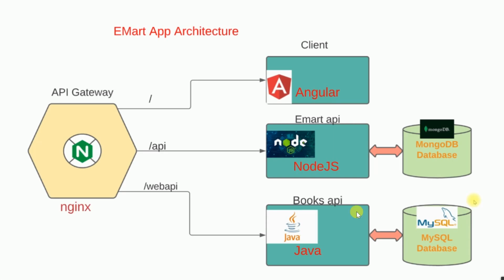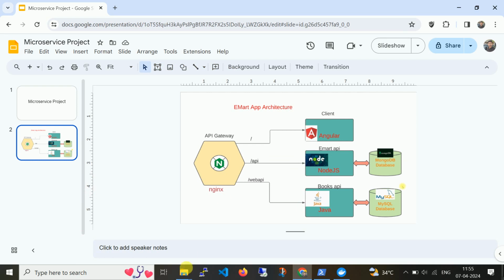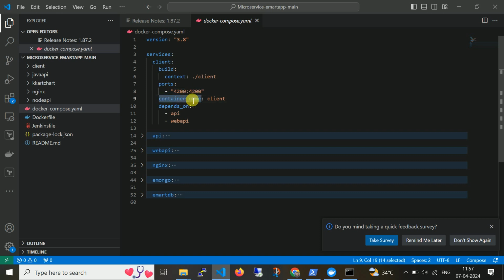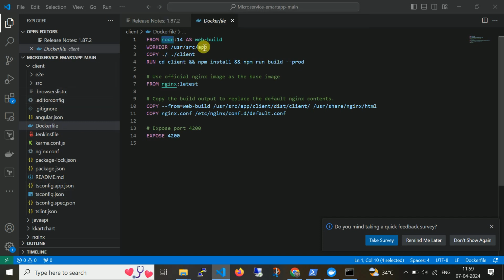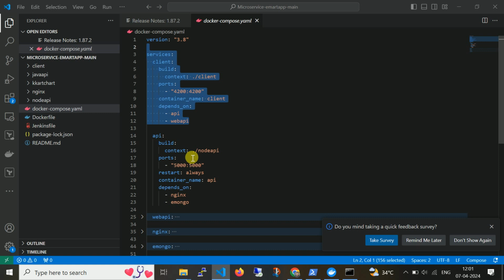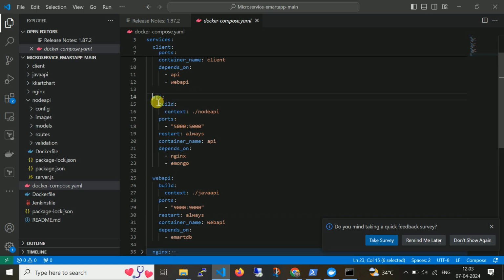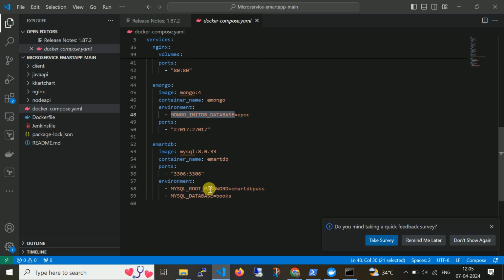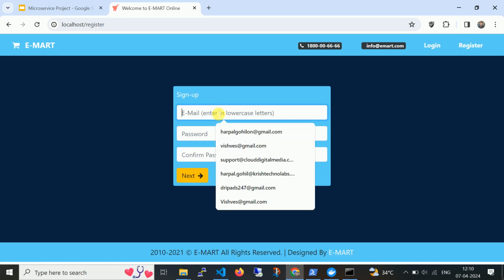9. Microservice Project